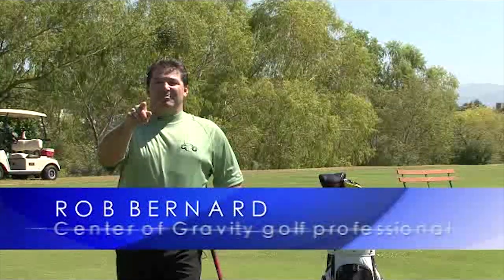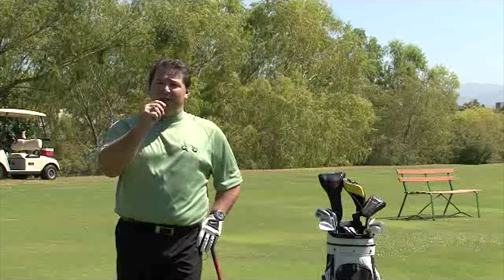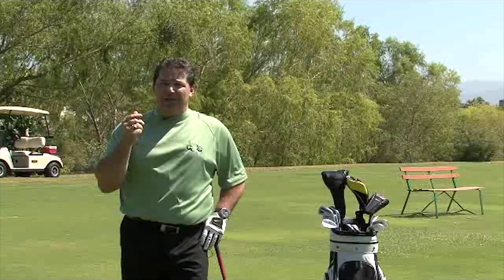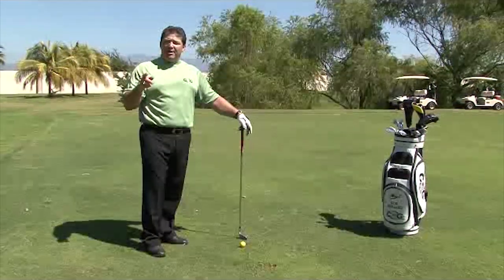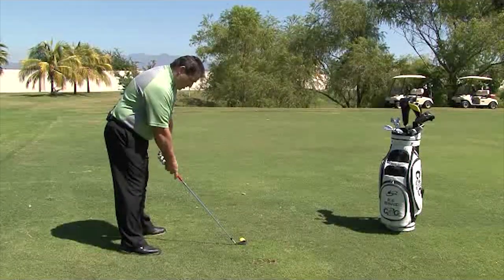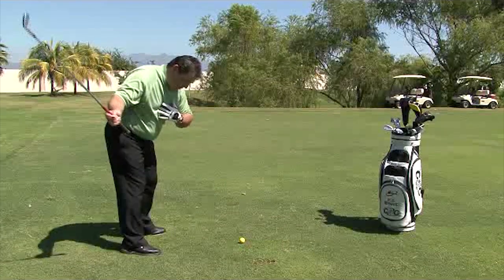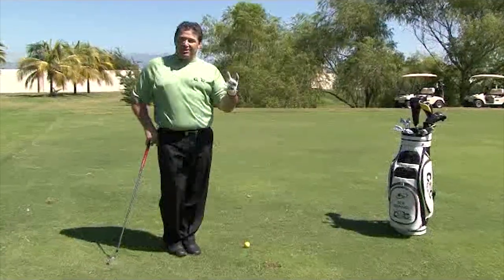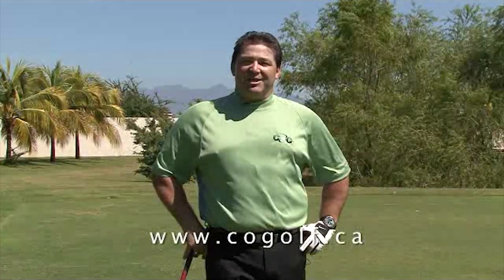Do Glasses Hurt My Golf Swing?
⛳ Join our FREE Center Of Gravity Golf member's area and start lowering your handicap today! Coming Soon!

Your head weighs between 12 to 15 lbs, when you put your chin in your chest, that’s up to a 15 pound weight pulling you toward your toes. At the address position, you can easily hold your balance points on the knuckles of your big toes while you’re stationary, but the moment you move the club head away from the ball, you have a 12-15 pound weight moving around your body (the swinging club head), and a 12 –15 pound weight pulling you to your toes (your head). Your Central Nervous System (CNS) then takes over; it’s the body’s natural defense mechanism that will not allow you to fall on your face in front of your friends on Saturday morning.

The moment you begin to fall forward, your CNS readjusts your weight distribution back to the heels of your feet. This keeps you upright throughout your swing, but your consistency triangle is way out of shape and the bottom of your swing has changed, causing you to miss hit the shot.

You may not realize this, but bi-focal lenses, tri-focal lenses, even gradient power lenses will cause you to have an off-balance swing time after time. In order for you to see the ball, you must put your chin in your chest to see through the distance portion of your lens. With your chin in your chest, the off-balance cycle continues, every swing.

Have a pair of golfing glasses made with only your distance lens. Make sure they have a nice size frame so you can keep your chin up and still see through the bottom of the lens. This could be the best piece of golf equipment you ever had, and it will improve your dynamic balance immediately.